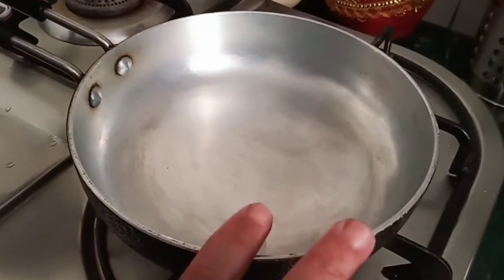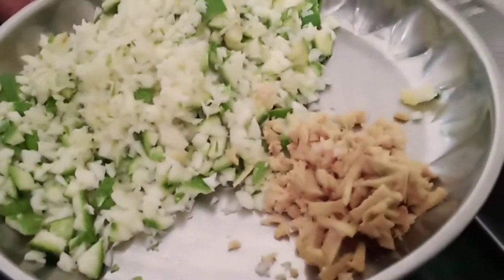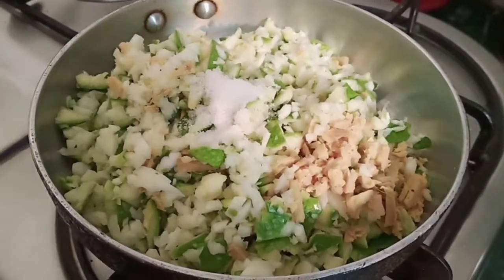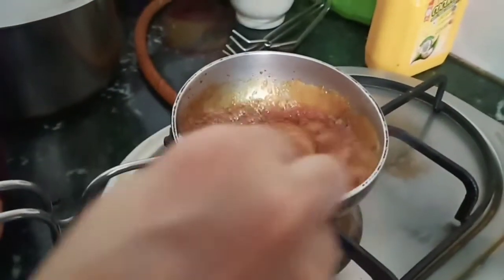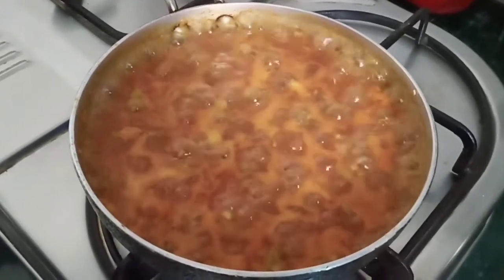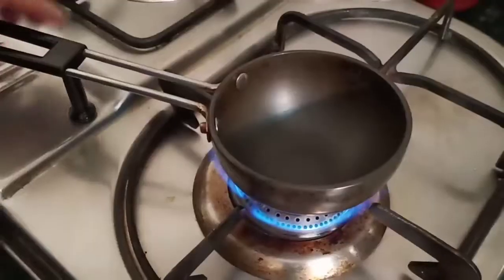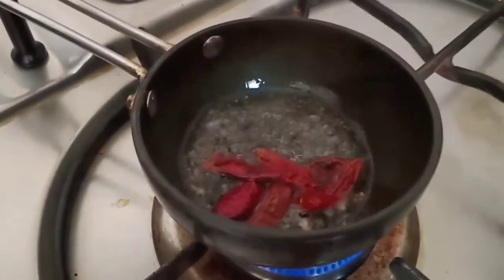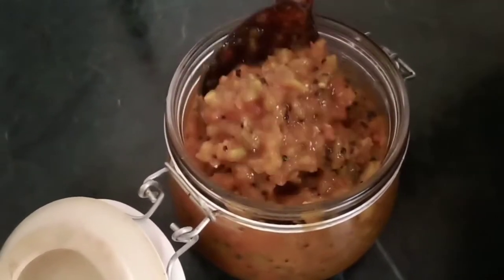മാങ്ങഇഞ്ചി കഴിച്ചിട്ടുണ്ടോ ? ഇല്ലെങ്കിൽ നഷ്ടം തന്നെ !!!!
ഹലോ  കൂട്ടുക്കാരെ !!!
  ഇതു  ഉണ്ടാക്കി  നോക്കണേ .